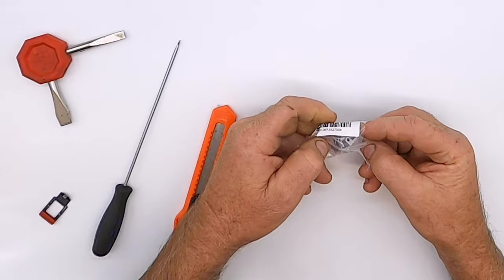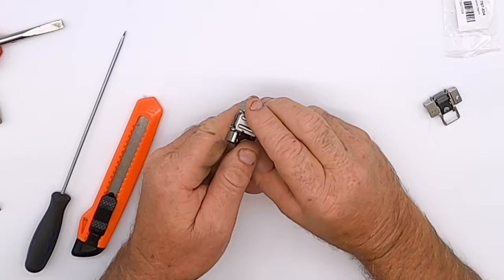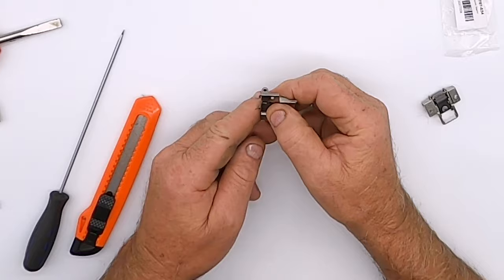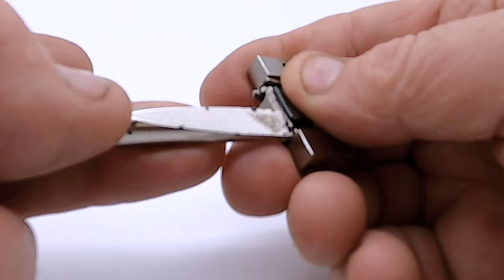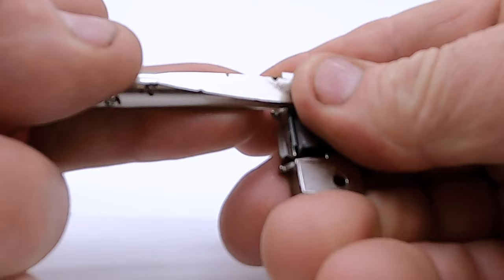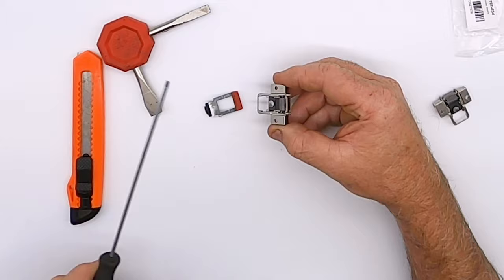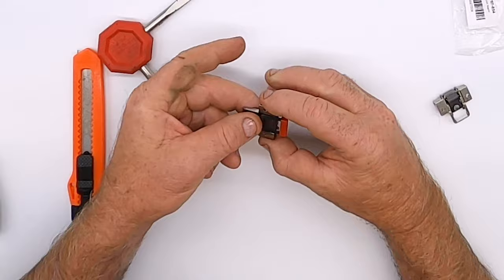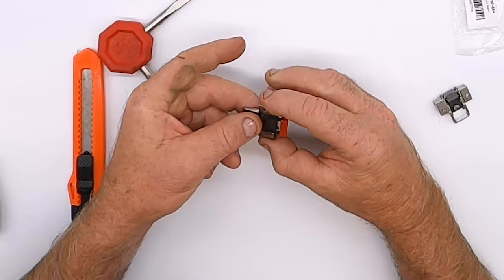Setting A Heiniger Saphir Blade Support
The following video will guide you through how to correctly set a new Saphir Blade Support so that it is ready for installation.

Once you’ve removed your new blade support from the packaging, firmly press the blade support shut.

Using a screwdriver, carefully raise the two springs.

Place the blade interlock over the two raised springs and firmly press into place.

Your new blade support is now ready for installation!